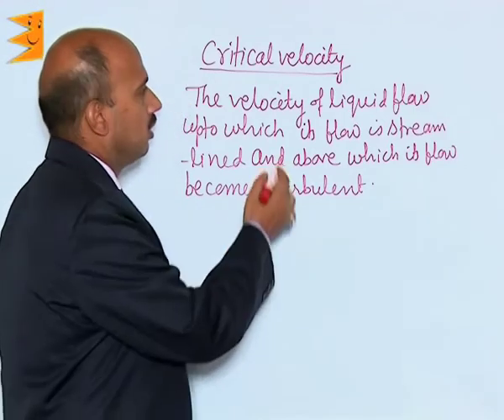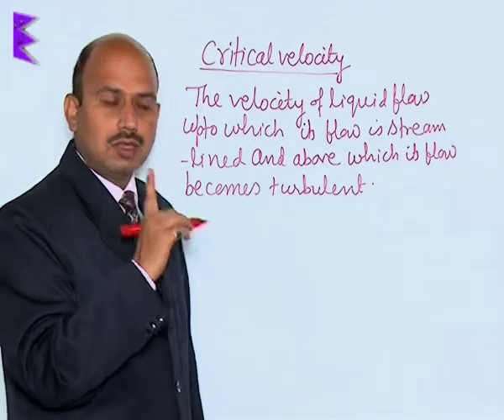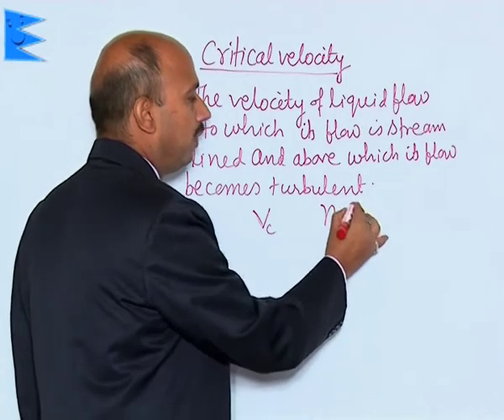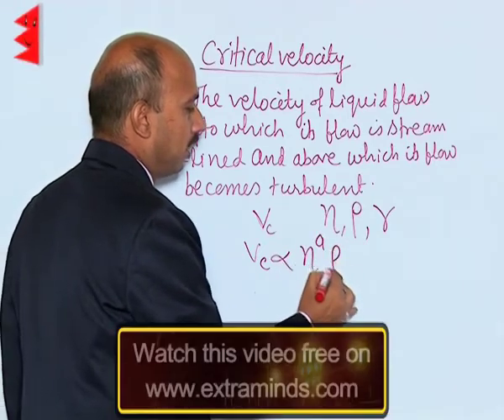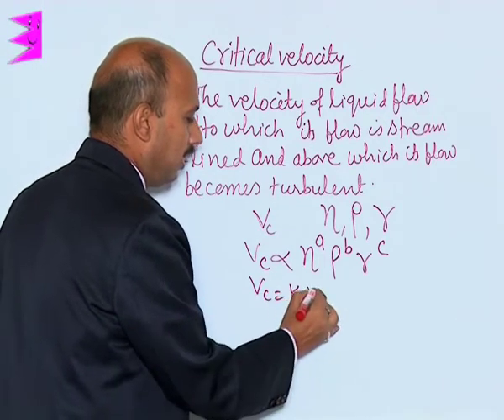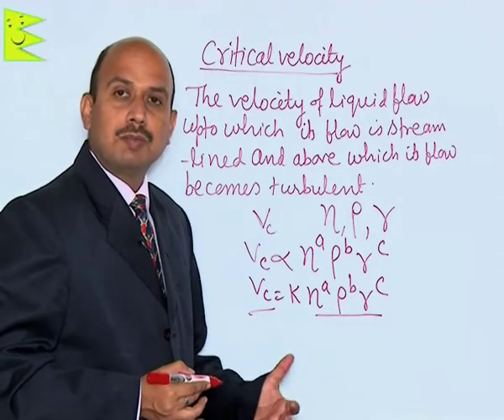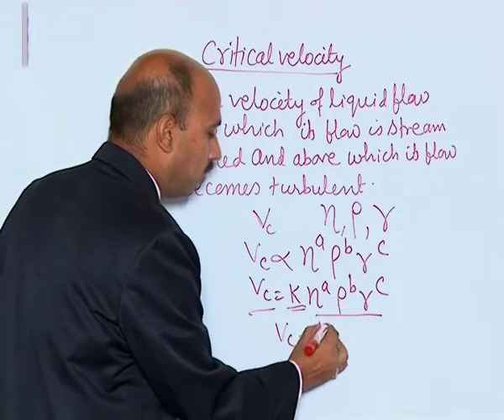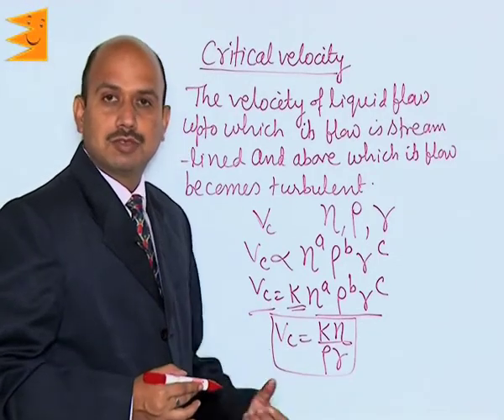CBSE Class 11 Physics Mechanical Properties of Fluids Critical Velocity |Extraminds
Topic: Critical Velocity
Extraminds